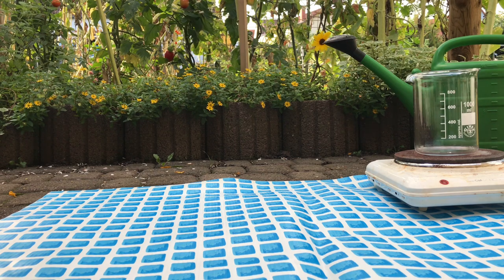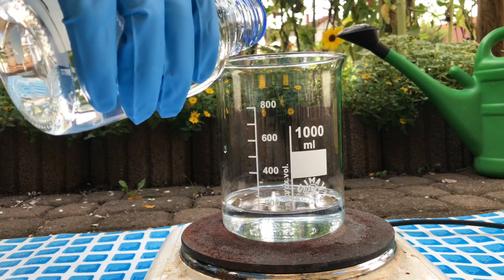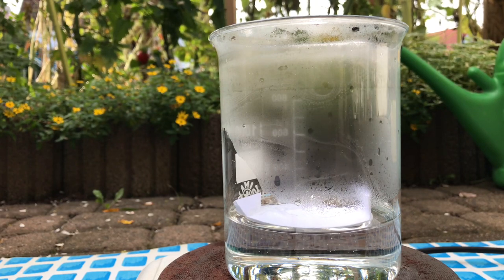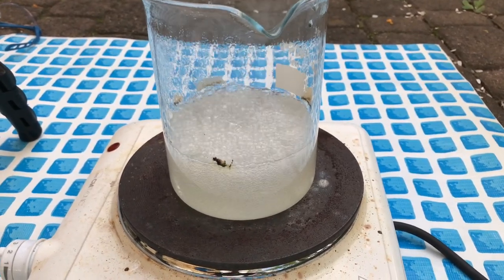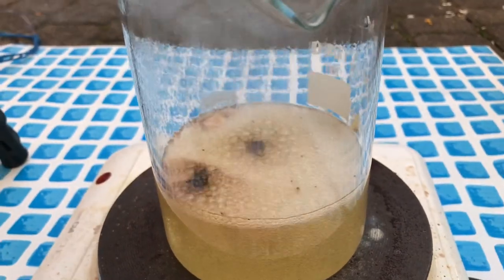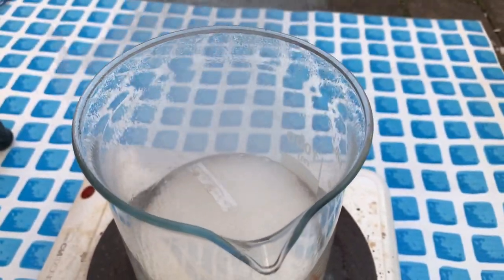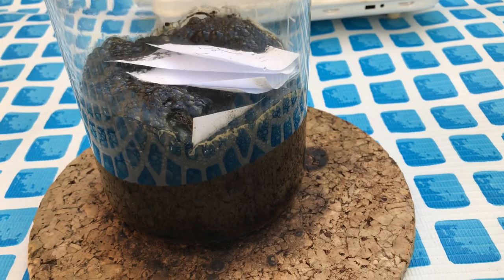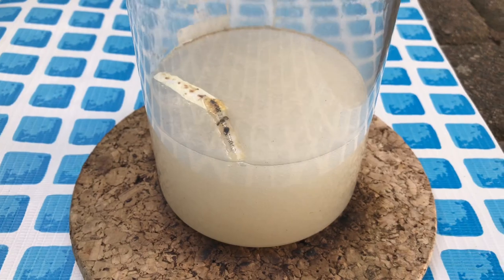Piranha Solution dissolving different stuff